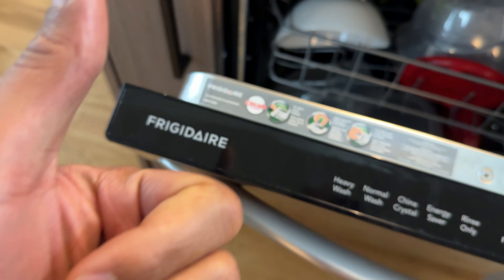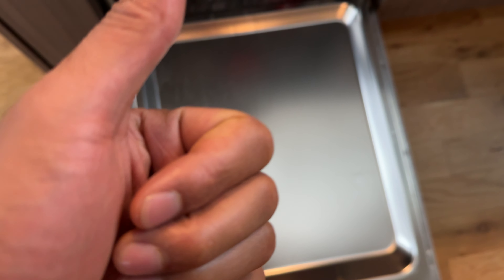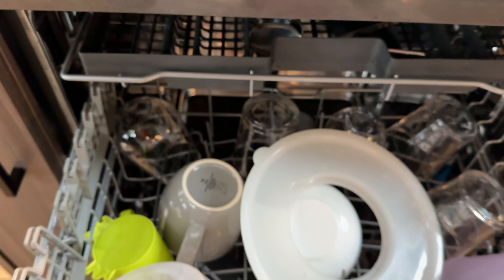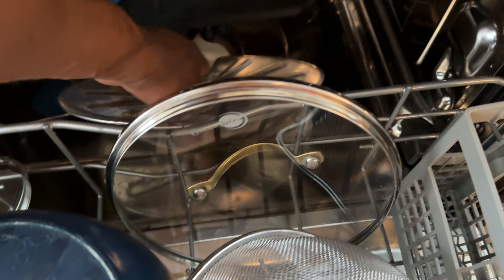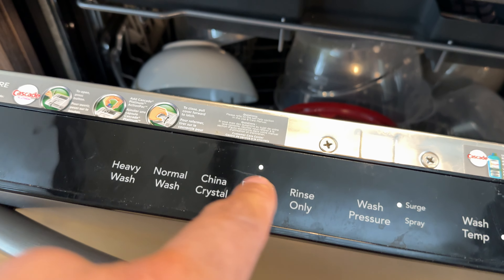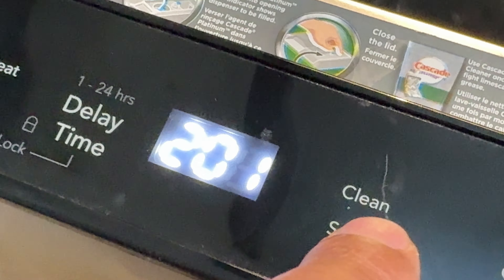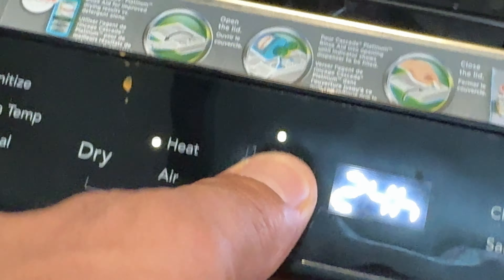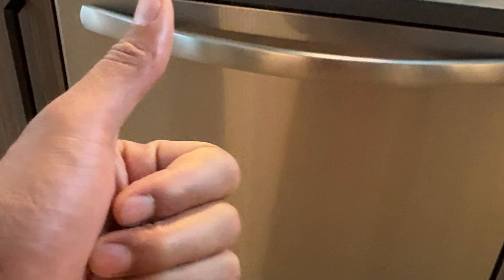Frigidaire Dishwasher - How to Use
Using a Frigidaire dishwasher is a straightforward process, but the exact steps may vary depending on the specific model. It's important to consult your dishwasher's user manual for precise instructions tailored to your model. However, here's a general guide on how to use a Frigidaire dishwasher:

Basic Steps for Using a Frigidaire Dishwasher:

Load the Dishes:

Arrange your dirty dishes in the dishwasher, placing larger items like pots and pans on the sides and smaller items in the racks.
Add Dishwasher Detergent:

Open the dishwasher detergent dispenser and add the recommended amount of dishwasher detergent. Follow the guidelines in your user manual for the correct detergent type and amount.
Select Wash Cycle:

On the control panel, select the appropriate wash cycle for your load. Frigidaire dishwashers typically have multiple cycles such as Normal, Heavy, Quick, and more. Choose the one that suits your cleaning needs.
Adjust Additional Settings:

Some models allow you to adjust settings like water temperature, drying options, and delay start. Consult your user manual for details on additional settings and customization options.
Close the Door:

Ensure that the dishwasher door is securely closed before starting the cycle. Most dishwashers won't operate unless the door is properly closed and latched.
Start the Dishwasher:

Press the Start button on the control panel to initiate the chosen wash cycle. The dishwasher will begin filling with water, washing the dishes, draining water, and completing the selected cycle.
Monitor the Cycle:

While the dishwasher is running, you can typically monitor the cycle progress through indicator lights or a digital display on the control panel.
Wait for Completion:

Once the dishwasher completes the selected cycle, it will usually signal with a sound or indicator. Wait for a moment before opening the door.
Unload the Dishes:

Open the dishwasher door and carefully unload the cleaned dishes. Start with the bottom rack and then the top rack.
Additional Tips:

Use rinse aid if your dishwasher has a dispenser for it. This helps with drying and ensures spot-free dishes.

Clean the dishwasher filter regularly to maintain optimal performance. Refer to your user manual for instructions on how to access and clean the filter.

If your model has a sanitize option, consider using it to ensure thorough cleaning and disinfection.

Always consult your specific Frigidaire dishwasher model's user manual for precise instructions, as features and controls can vary between different models and series. If you encounter any issues or have specific questions, refer to the user manual or contact Frigidaire customer support for assistance.